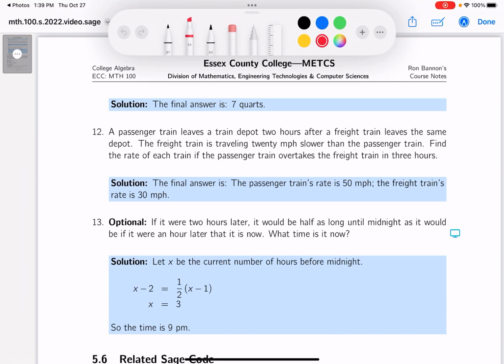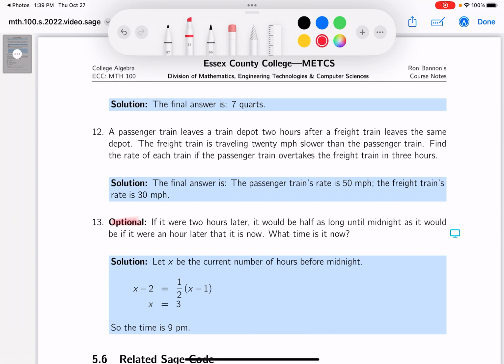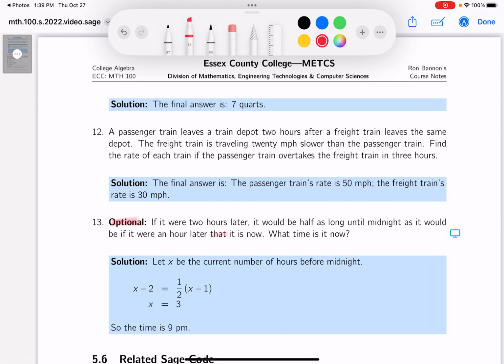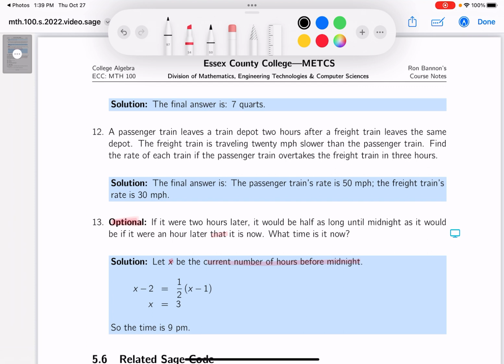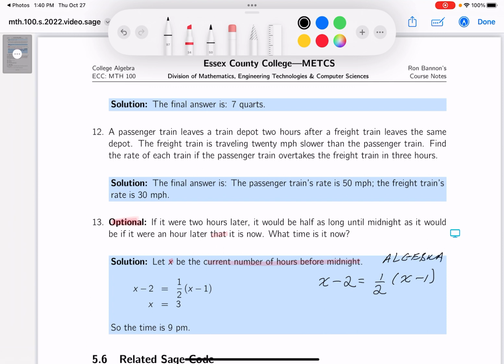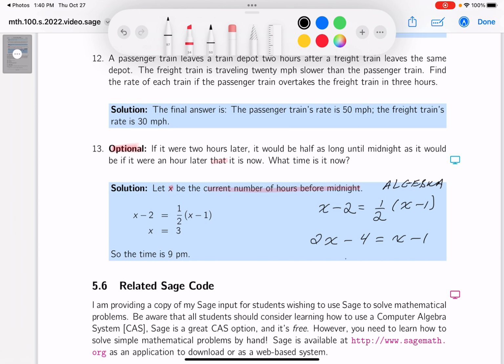mth 100 05 05 13